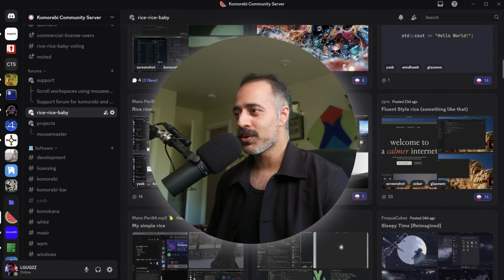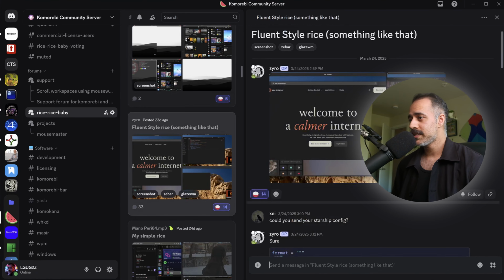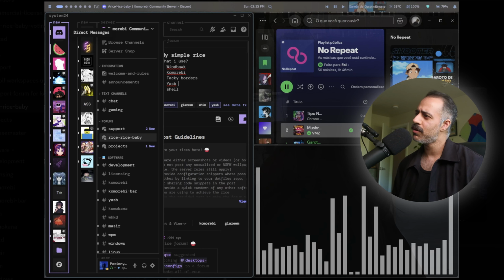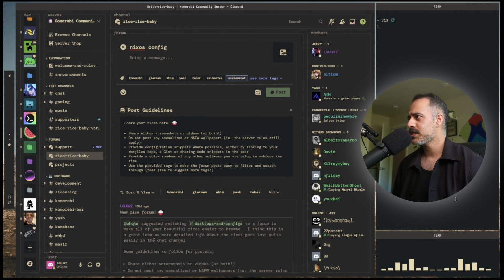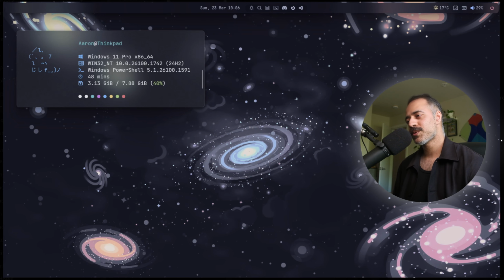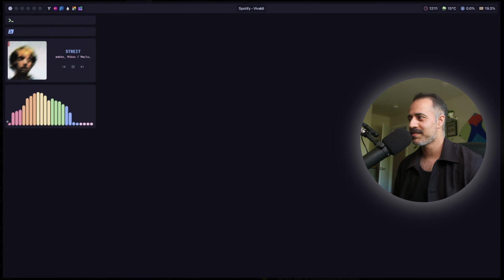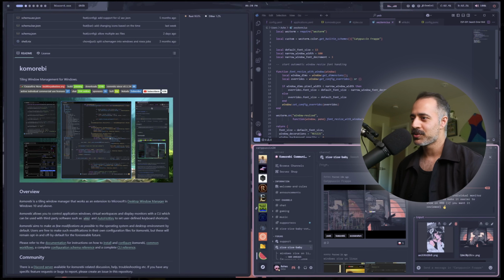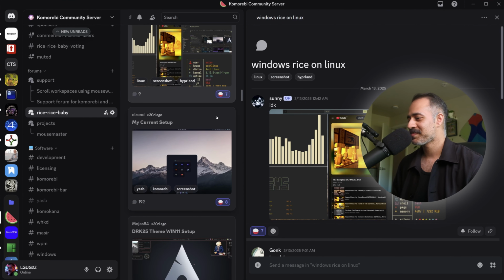rice rice baby 4 - windows? linux? in the cleRRB, we all fam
Submit your desktop for the next episode of Rice Rice Baby, and vote for the winner of this episode

Please submit all your photos / videos in the *FIRST* post of your created forum thread!

Windows, Linux, macOS, something else, it doesn't matter - all your desktops are welcome!

00:00 - hello my friends
00:48 - rice 1
03:46 - rice 2
05:51 - rice 3
07:23 - rice 4
10:49 - rice 5
13:23 - rice 6
14:48 - rice 7
16:01 - rice 8
17:31 - rice 9
19:35 - rice 10
20:25 - episode 3 voting results
23:56
24:55 - byeeee